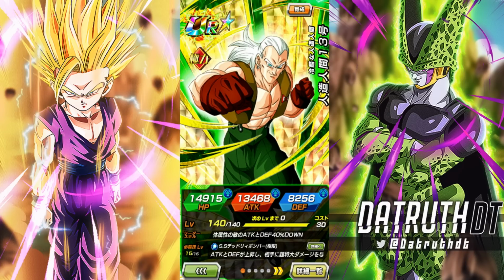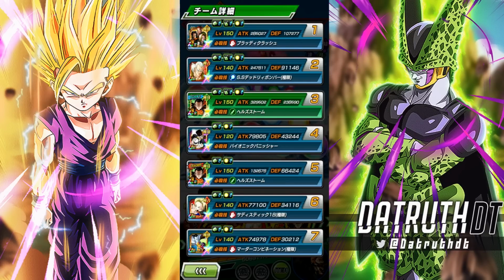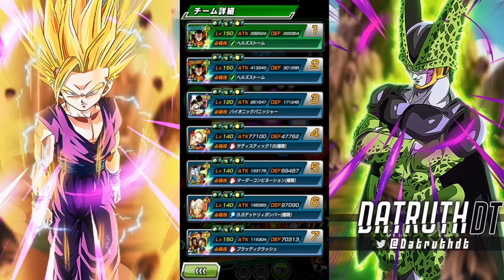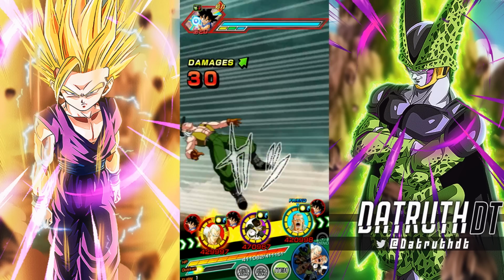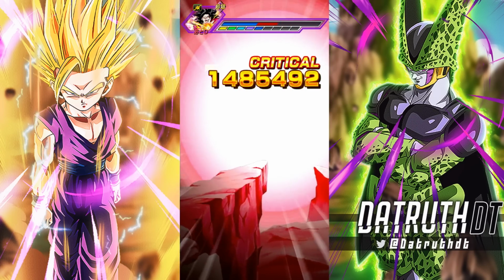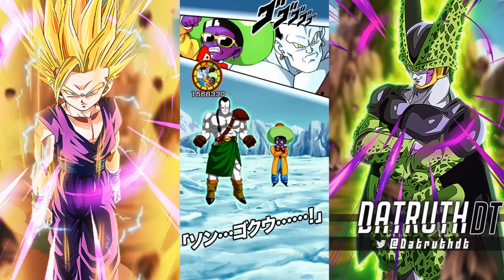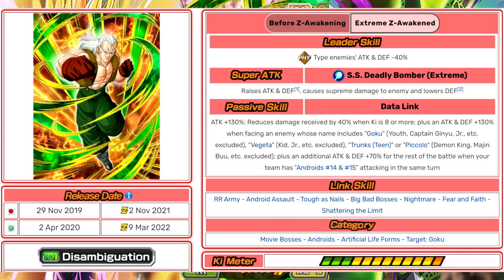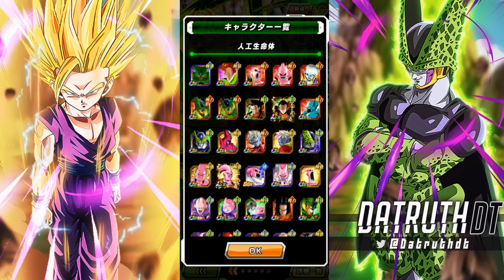REALLY GOOD! LEVEL 10 LINKS 100% RAINBOW STAR EZA STR ANDROID 13! (DBZ: Dokkan Battle)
Video Title: REALLY GOOD! LEVEL 10 LINKS 100% RAINBOW STAR EZA STR ANDROID 13! (DBZ: Dokkan Battle)